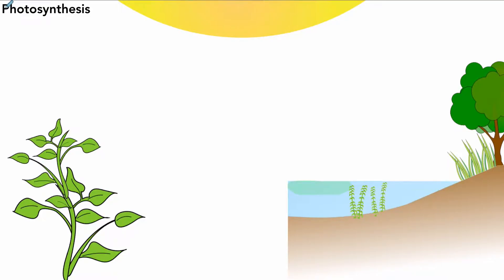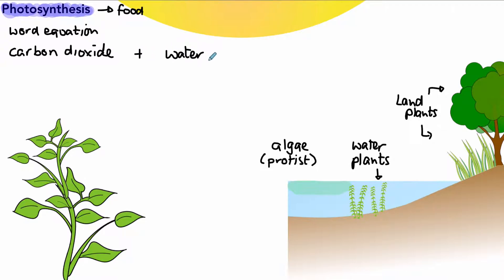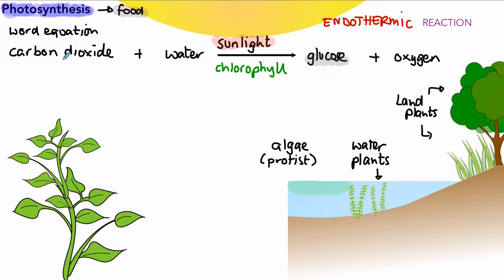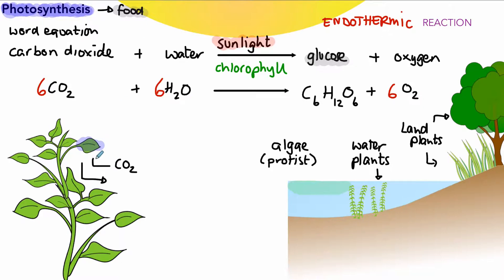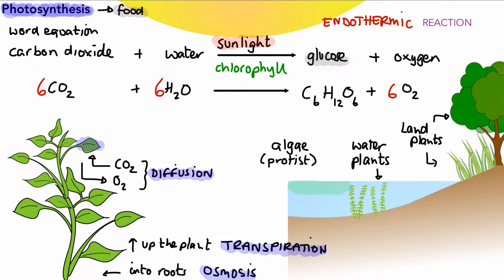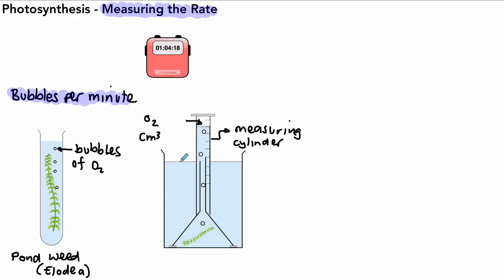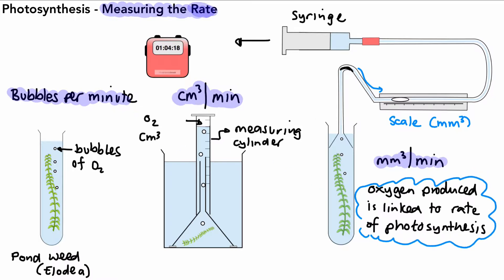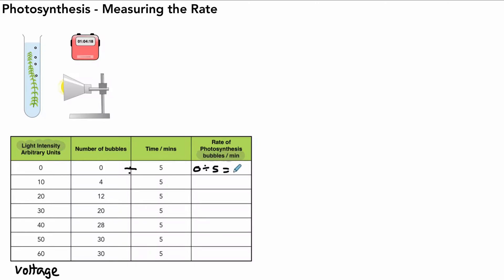AQA GCSE Biology: Measuring Rates for Photosynthesis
Learn how to measure the rate of photosynthesis for AQA GCSE Biology Higher Tier. Understand the factors affecting photosynthesis and practical methods to investigate it.

📌 Key topics covered:

- Factors affecting the rate of photosynthesis (light intensity, CO₂, temperature)
- Measuring photosynthesis using practical investigations
- Interpreting graphs and data in exam questions

This video is ideal for students preparing for GCSE Biology.